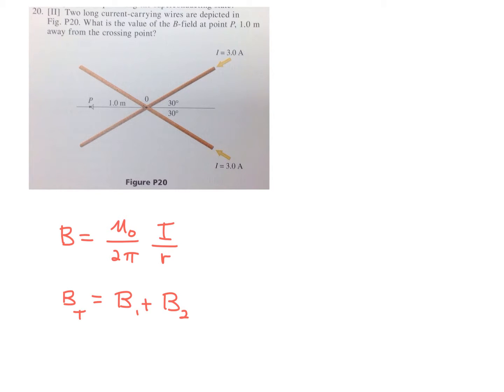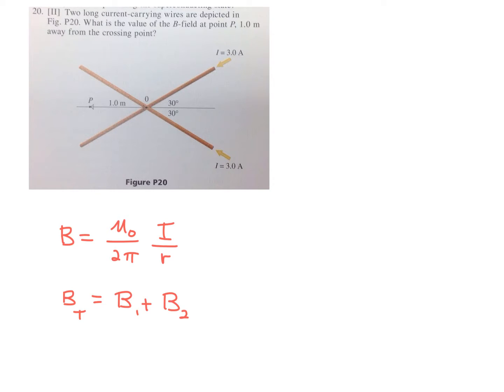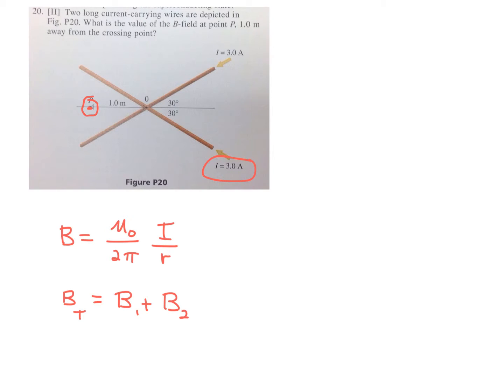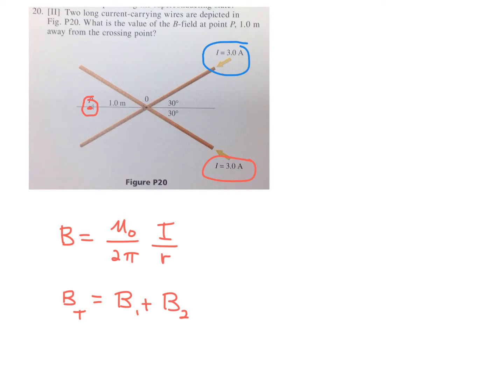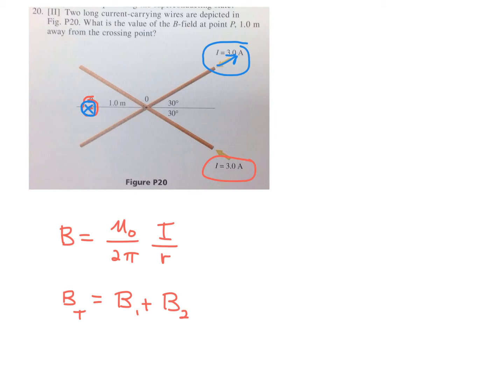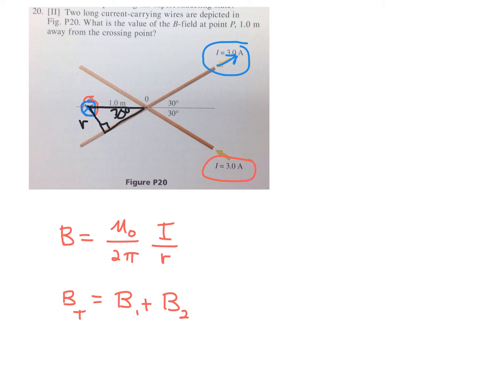Day 32 AP HW, Pg 759 #20